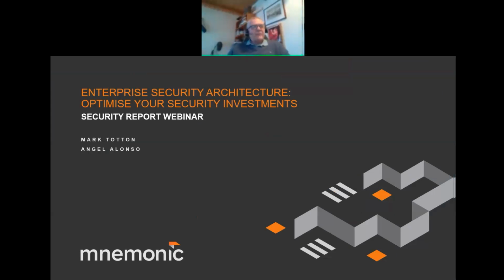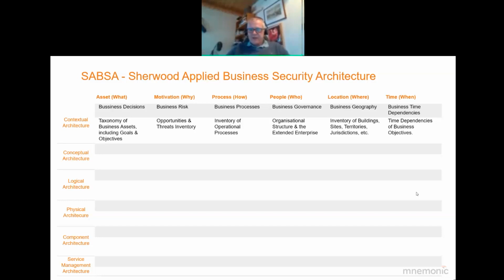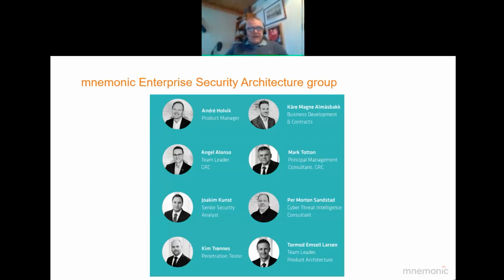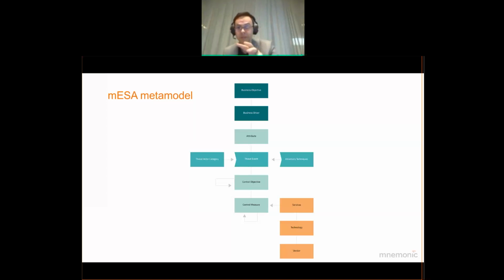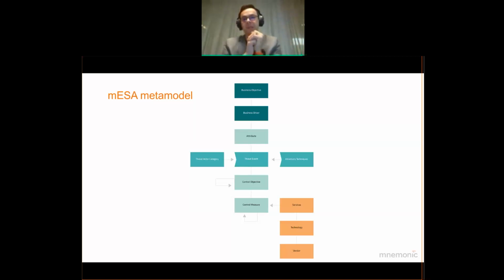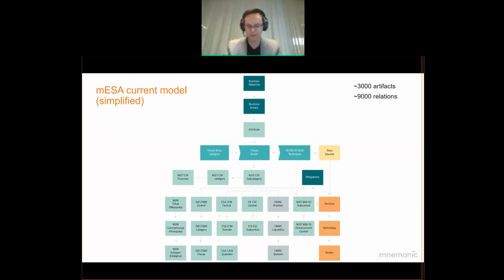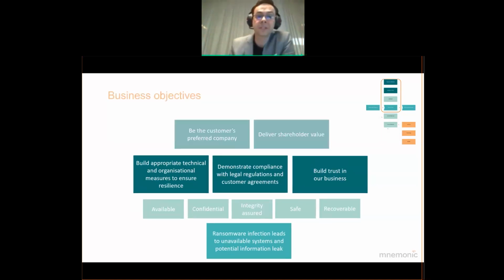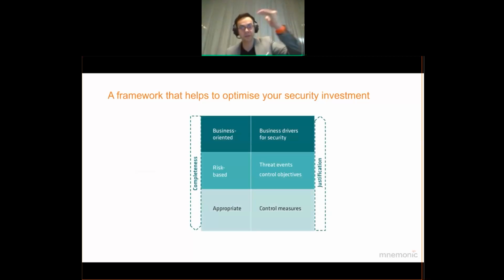Security Report webinar: Enterprise Security Architecture; optimise your security investments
Organisations are challenged in using a limited set of resources and budget to mitigate an evolving list of risks and threats. Building robust security architecture requires the ability to make informed, business-driven decisions on security investments to address the identified risks – a task easier said than done. So where do you start?

Based on 20 years of experience, we have developed an Enterprise Security Architecture framework that consolidates industry frameworks, methodologies and best practices across enterprise risk management, threat intelligence, security architecture and operations to create a single framework that bridges the gap between a business’ goals and how you can protect them.

First developed for internal use, we are sharing this adaptable framework to assist our customers in making sound security investments and binding business goals to technical controls, available technology, threat scenarios, and established frameworks.

Read more about the mnemonic Enterprise Security Architecture framework in our Security Report 2021

Here you can watch a recording of our webinar March 18th, 2021. The webinar is part of our 6-part webinar series where we present some of the major findings from our annual Security Report